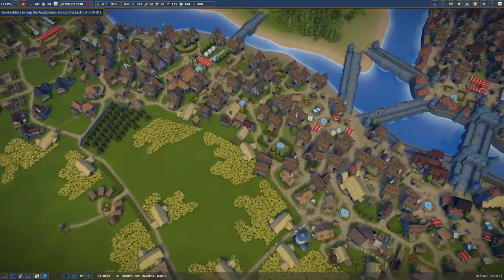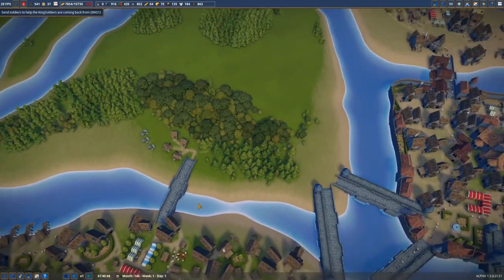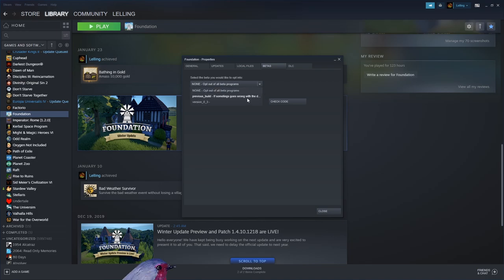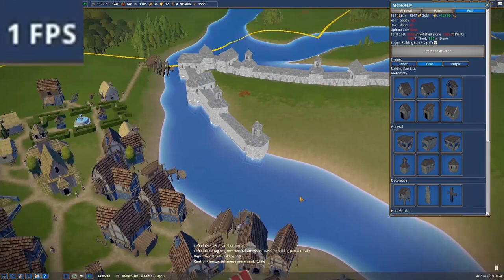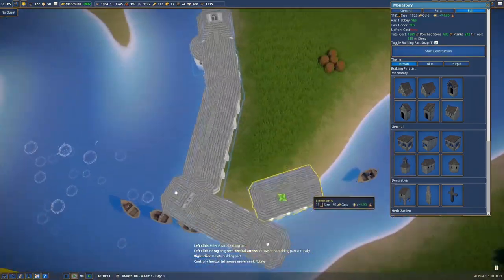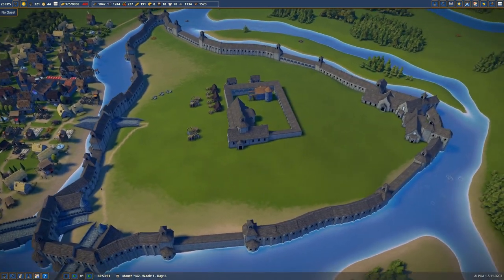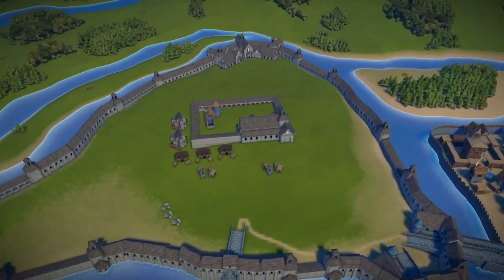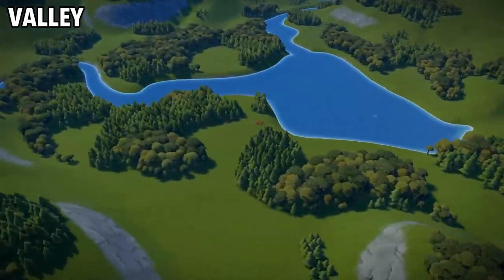Foundation Early Access - Fluvial Map - Ep 21: Building a Monastery Island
We return one last time (for now) to the town of Bob's Ledge to build the most ambitious project yet - turning an entire island into a monastery!

This video was recorded over the course of the Winter Update coming out, which also created some problems, and was the reason why it was delayed a bit. But I'm happy with what we managed to build in the end.

Building cool building is one of the best features of Foundation, and making grand constructions like this is always really cool! Plus, with a monastery, we can finally get to producing some wine, honey, and herbs! We also get plenty of great timelapse moments.

Read about San Lazzaro degli Armeni, the monastery that inspired this idea

This is by far my largest project both in-game and in terms of video editing, which is funny since it ended up being one of my shortest videos of all time. Hopefully you like it!